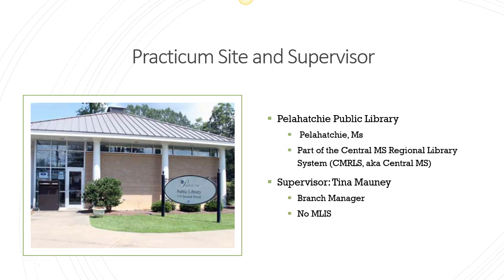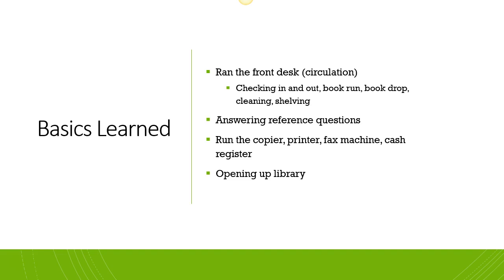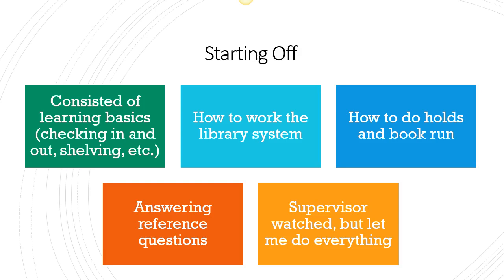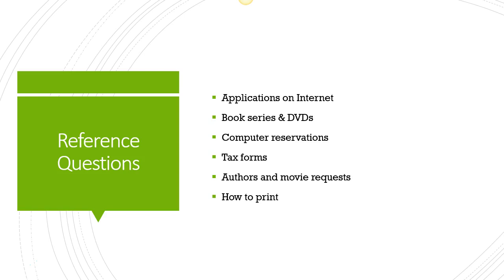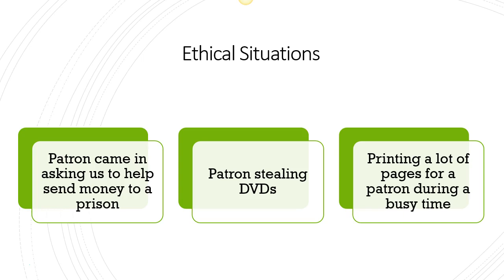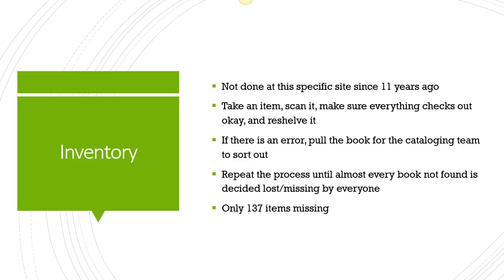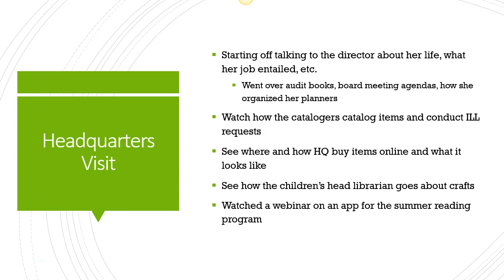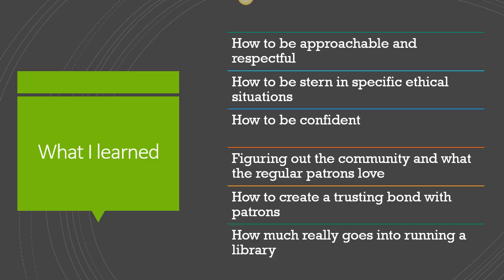LIS 489: Spring 2019 Practicum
Practicum Formal Presentation